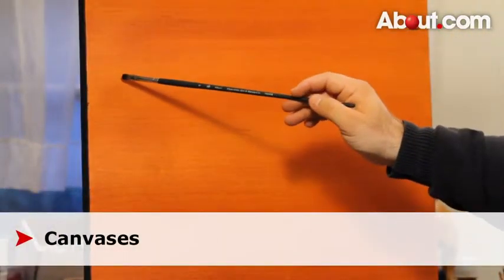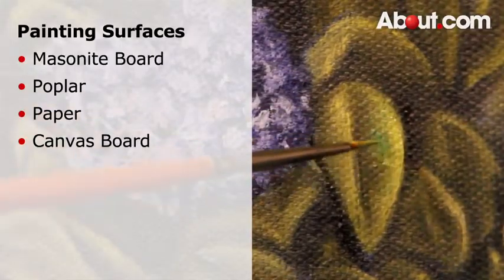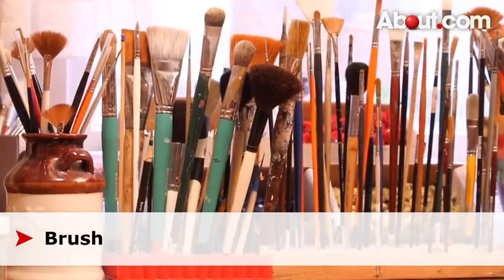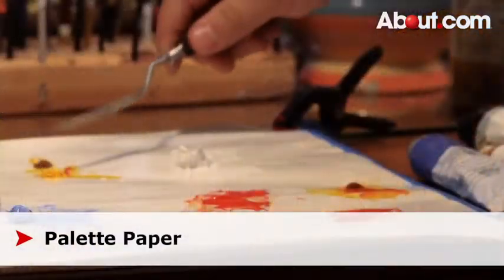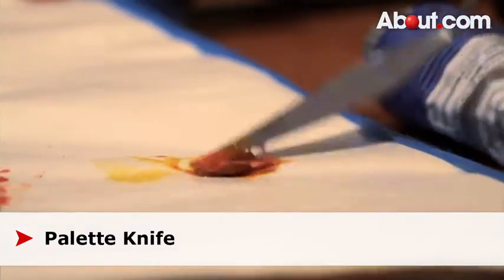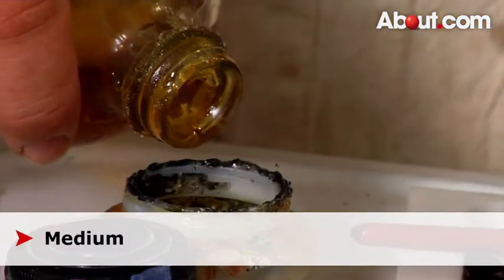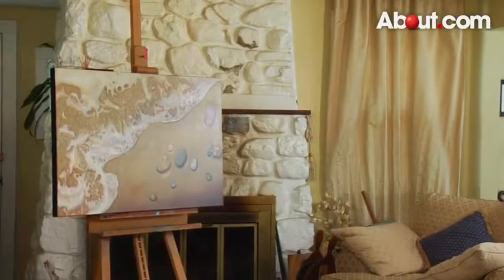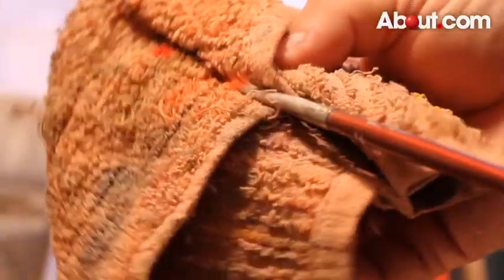Basic Supplies for Oil Painting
Transcript:Basic Supplies for Oil Painting

Hi, I'm Marco Cutrone from Marco Cutrone Fine Arts. I'm a realist painter. I'm here for About.com, and today I'm going to go over a list of supplies you'll need for oil painting.

Oil Paint Supplies

To get started on painting, you'll need a canvas. You can purchase a pre-stretched, pre-gessoed canvas at most art stores. You can also stretch and gesso a canvas on your own. There are lots of other surfaces you can paint on. For example:

Masonite board
Poplar
Paint on paper (but it would have to be gessoed)
Canvas board is another option
Best Oil Paint Brushes

There is a very large selection of paint brushes to choose from. A great brush to start with is the filbert.

Use a Palette for Oil Paints

A palette is another very important item you'll need to get started painting. Palette paper is another great option because it is disposable and easy to use. A palette knife is great for mixing paints.

Oil Paint and Solvents

Solvents are very important for oil painting. They help thin the paint and clean your brushes. They can also be used within mediums. The use of solvents will accelerate the drying process.

Use a Medium for Oil Paint

Medium is another important item you'll need for painting. There are a number of different mediums available depending on the type of paints you are using. Mediums help you stretch out paint, making it a little easier to blend.

Other Oil Paint Essentials

An easel is another important item to have while painting. Gesso keeps the paint from being absorbed into the canvas. Painting rags are another great item to have onhand. You can also use paper towels or old rag and t-shirts.